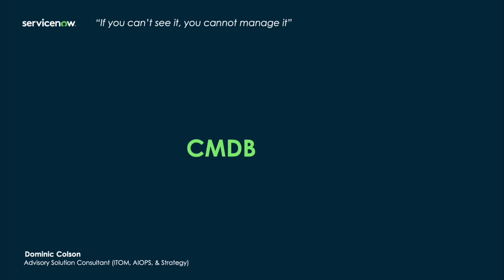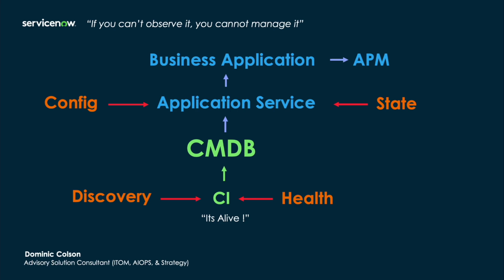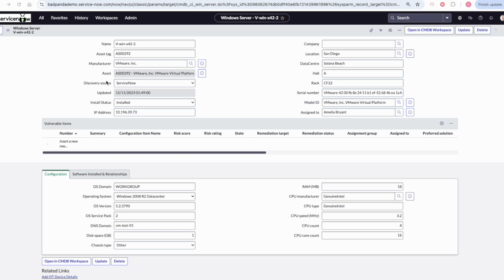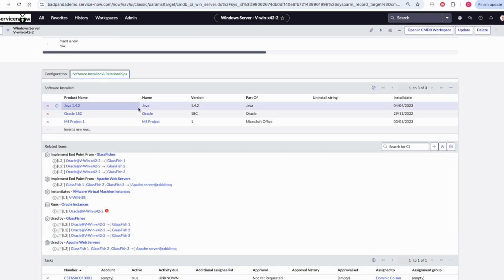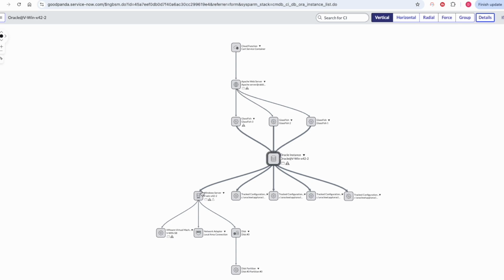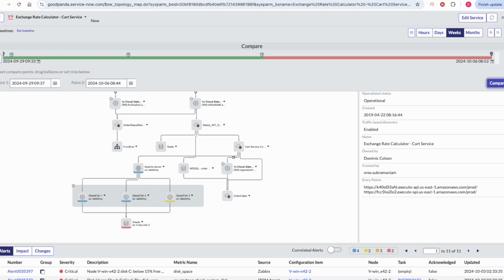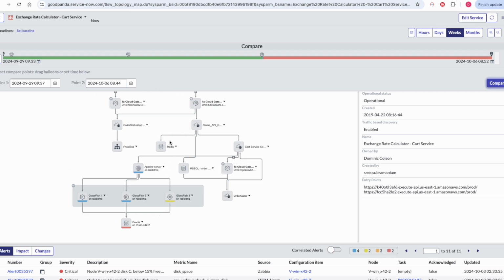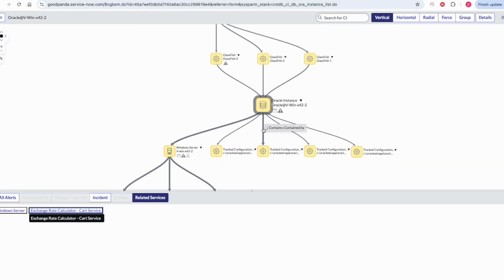CI relationships in the CMDB